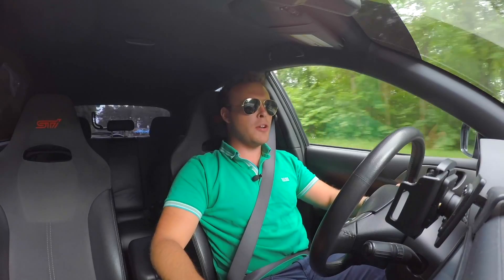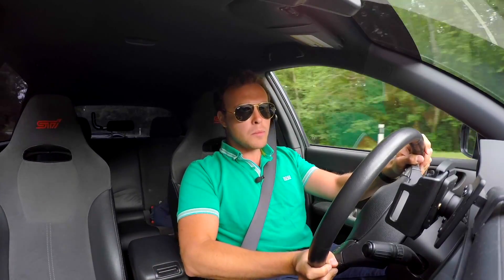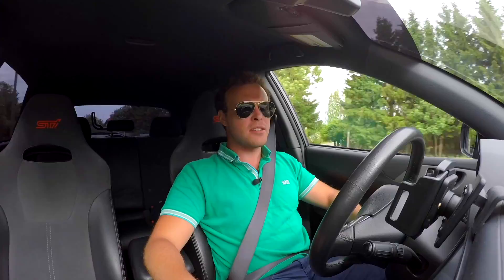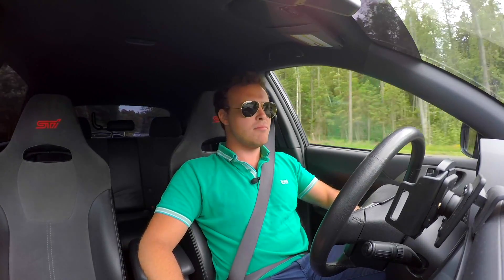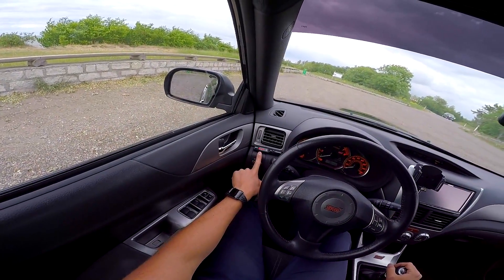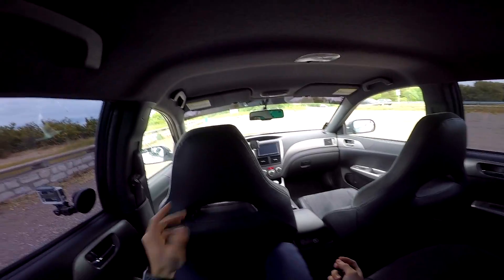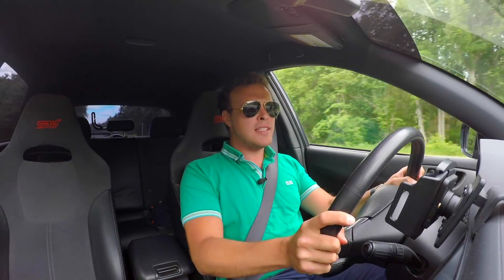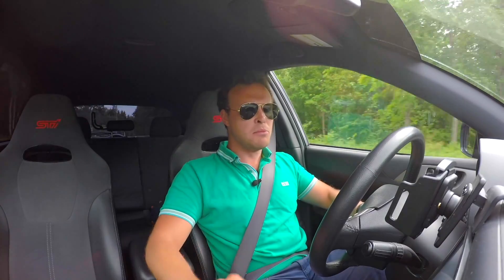Subaru Impreza WRX STI - 400HP rally car for the road [POV REVIEW]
This week I am reviewing a tuned 2008 Subaru Impreza WRX STI with more than 400HP!

I had a week with this car and I fell in love with the STI lifestyle once again - although when was time to film the video, the car was acting up a bit.. so a genuine STI experience so to say :)